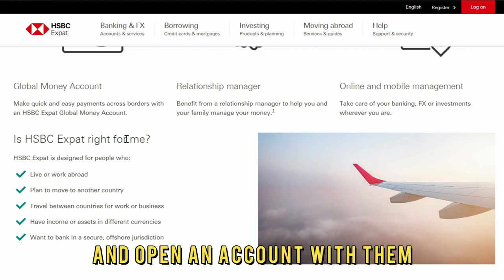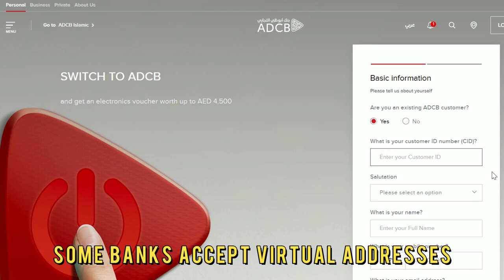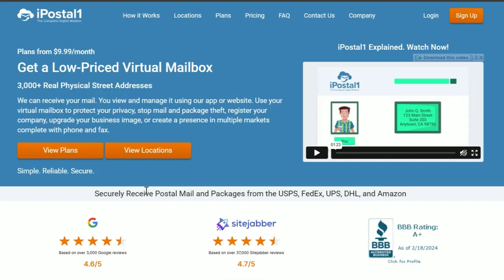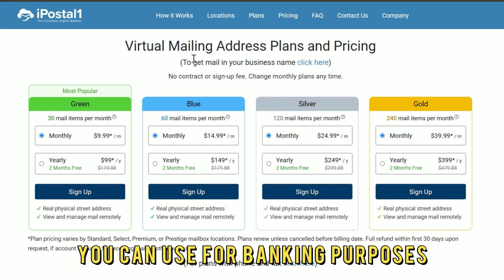How To Open Bank Account Without Permanent Address(How Can I Open Bank Account Without An Address?)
How To Open Bank Account Without Permanent Address(How Can I Open Bank Account Without An Address?). In this video tutorial I will show you how to open bank account without permanent address.

Opt for a Flexible Bank
Some banks are flexible in opening an account for you without a permanent address. Therefore, do your research and make a list of such banks. Choose one that suits your needs and preferences. Open an account with them.

Get a Virtual Mailbox
Some banks accept virtual addresses. Therefore, sign up to get a virtual mailbox you can use for banking purposes.

Meet Identification Requirements
When going to open your bank account, make sure you have all identification documents as required – government-issued ID, driver’s license, or a valid passport.

Offer Alternative Documents
You can open a bank account without a permanent address by offering alternative documents to show your residential place. Confirm with your preferred bank which documents they accept – utility bills, property tax documents, rental agreements, etc.
Provide additional verification documents if required – proof of employment and financial statements.

Wait for bank approval
The approval timeline will vary depending on the financial institution.